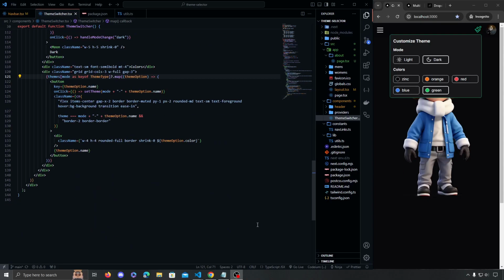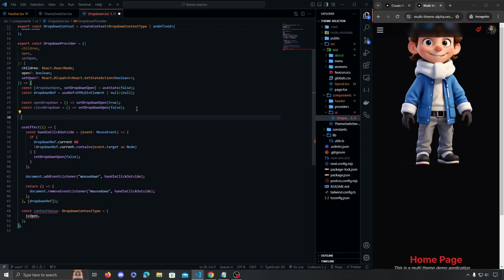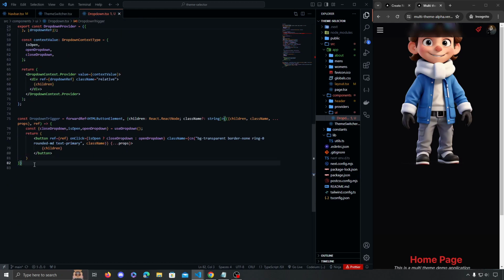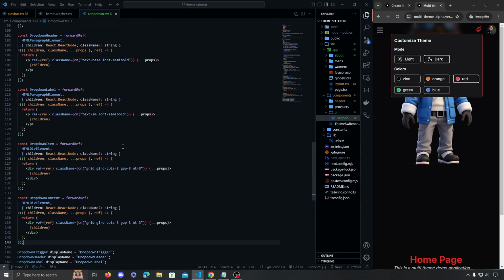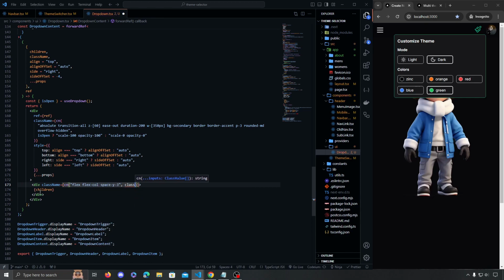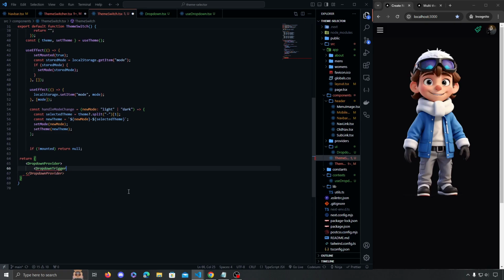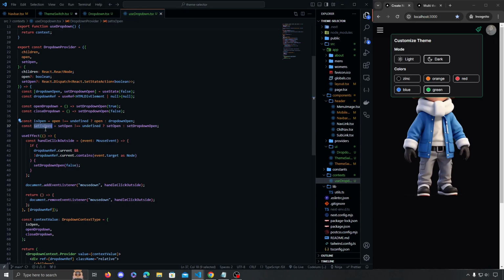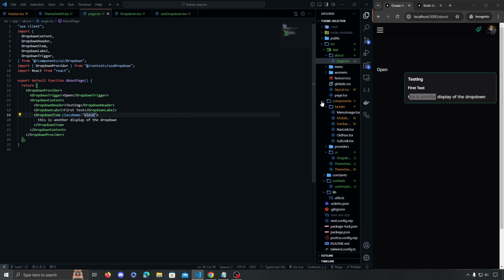How to create a custom reusable dropdown component in react like radix & Shadcn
How to create a reusable dropdown component in react like radix & Shadcn using useContext, compound components, tailwind css, nextjs.
This is a continuation of the theme switcher, part 3/3.
You do not need to watch the other two to take away from this.